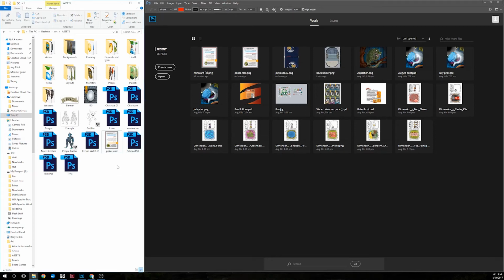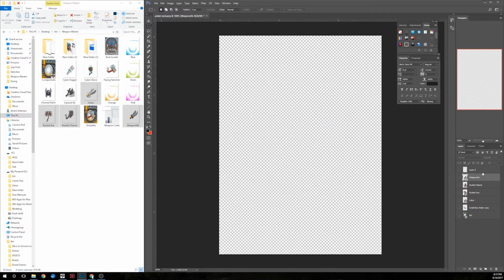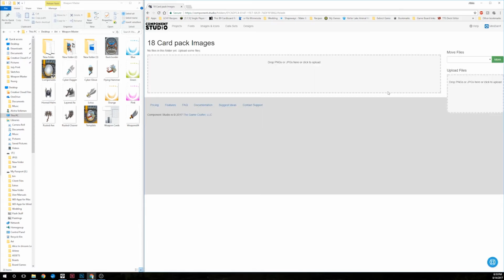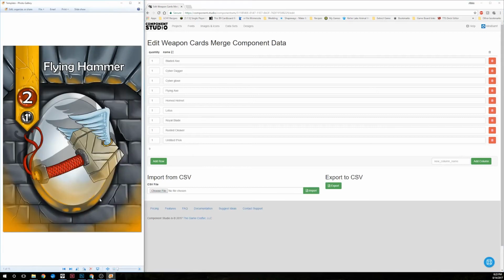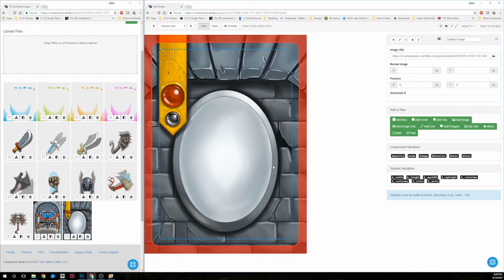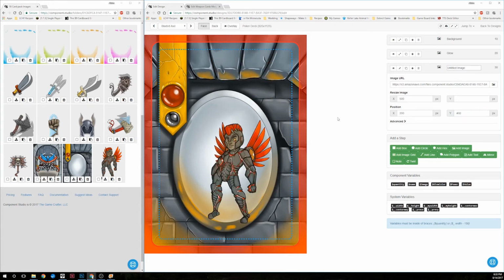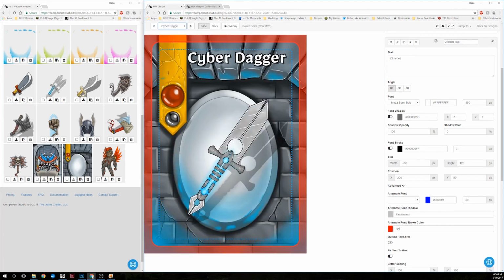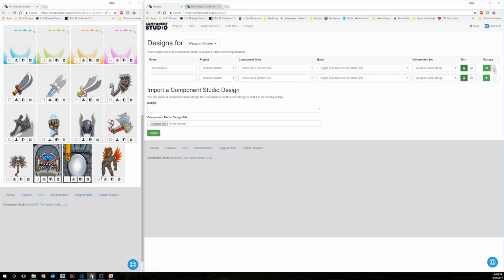Prepping Files and Using Component.Studio